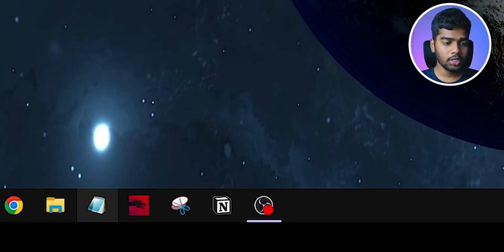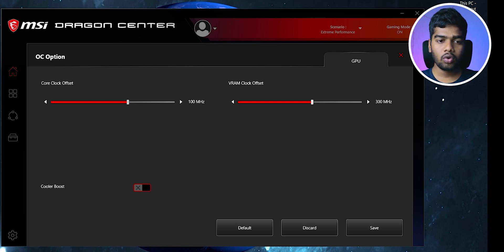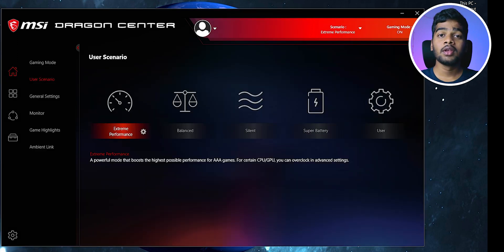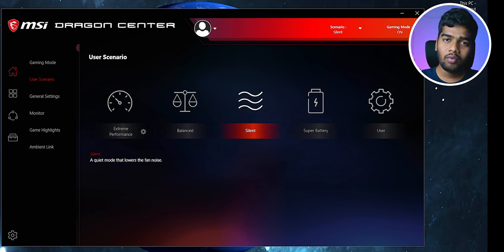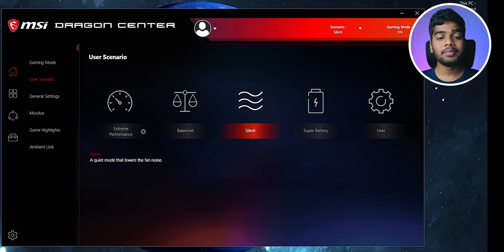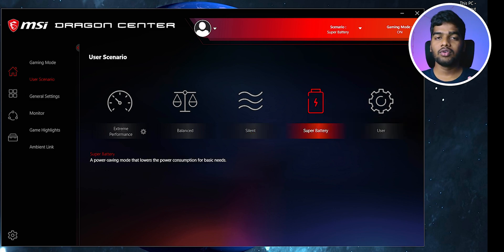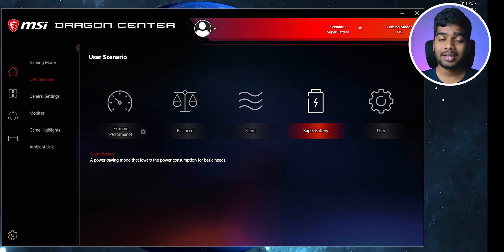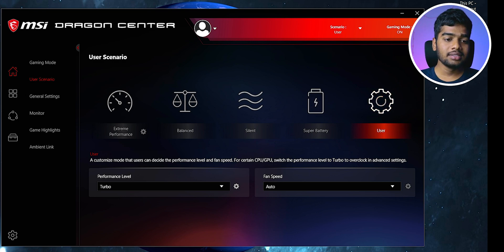Msi Dragon Center All Options || Best Settings for Gaming,Video Editing, & Performance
Complete overview on msi dragon Center which is useful to choose for gaming, video editing, good battery, fan speeds, RGB lights, performance control,s and many more. For this video, I used msi gl65 leopard laptop.